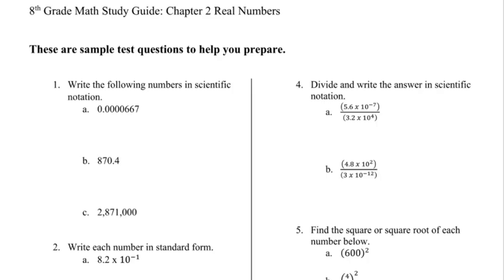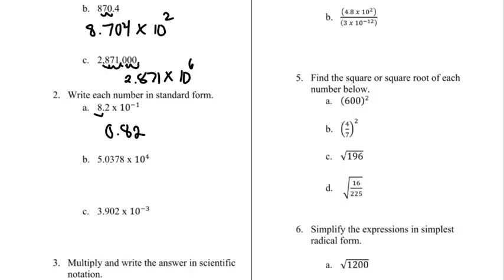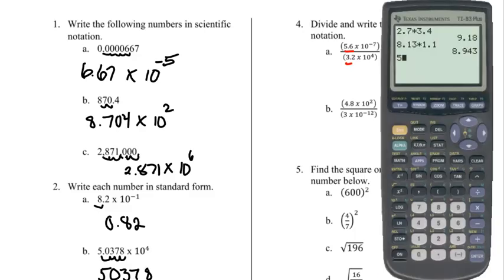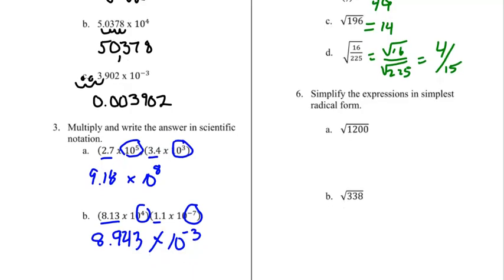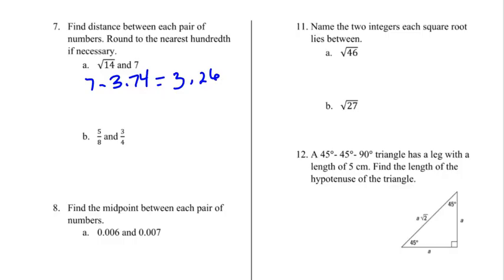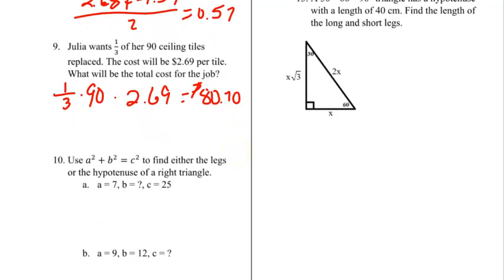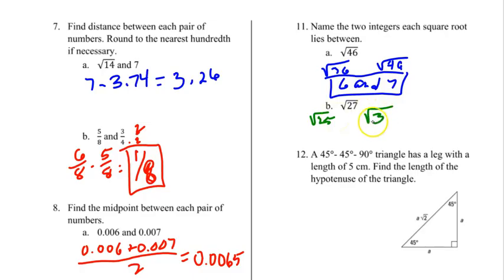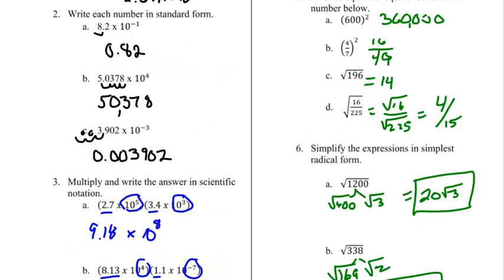Chapter 2 Real Numbers Review